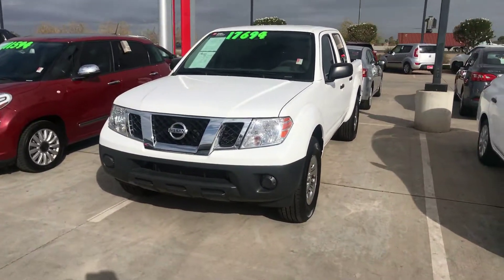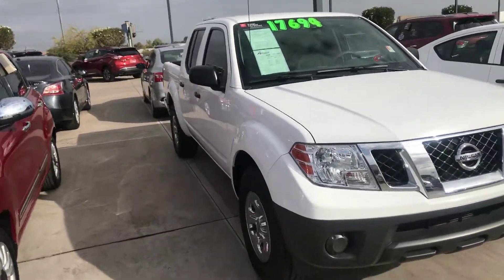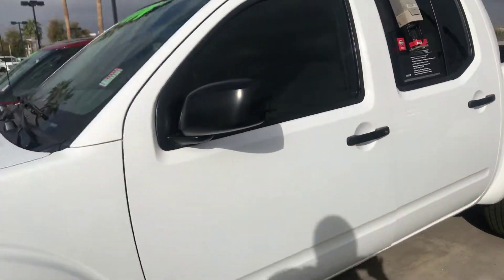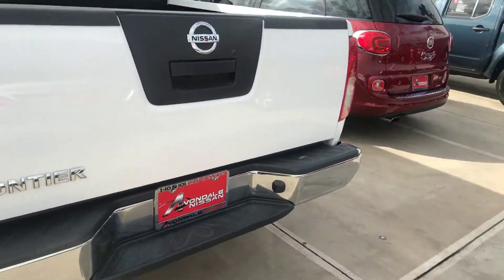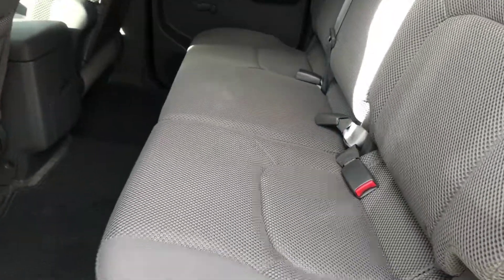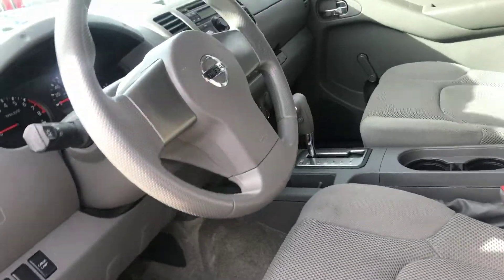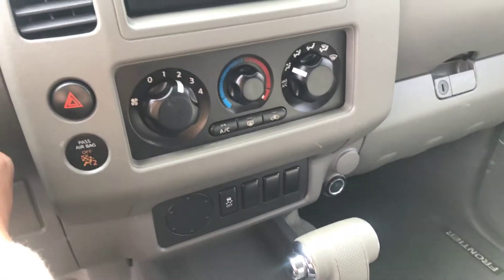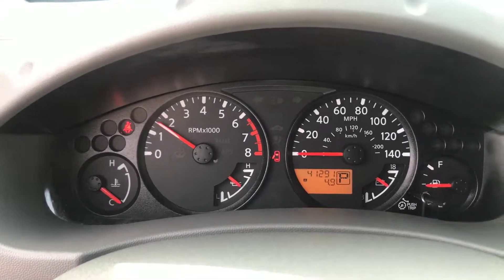February 13, 2018